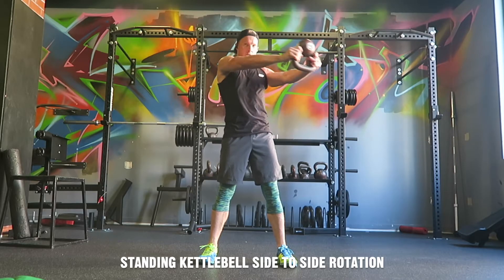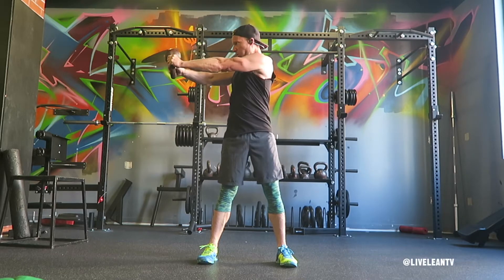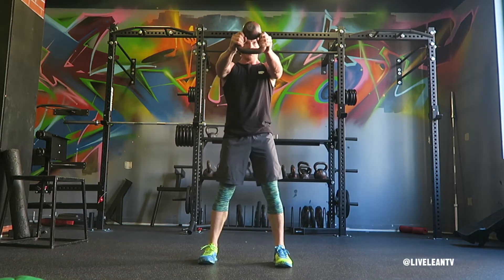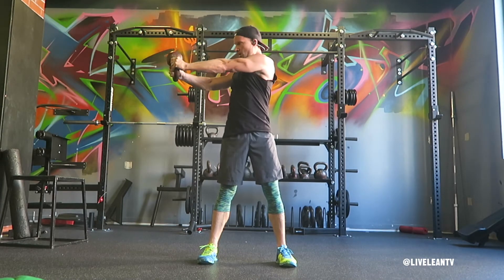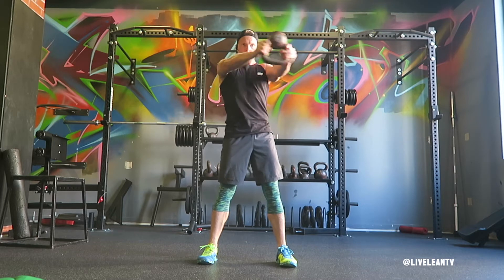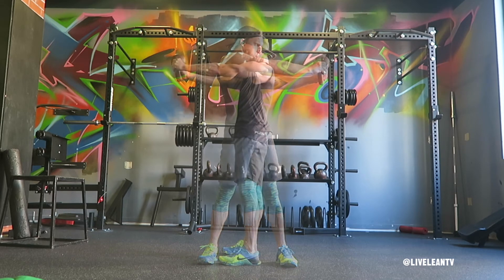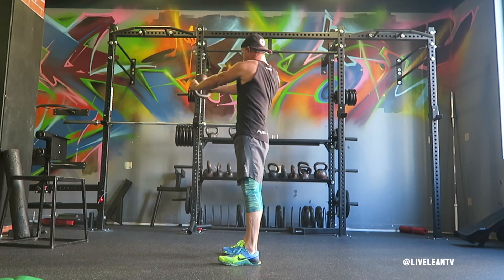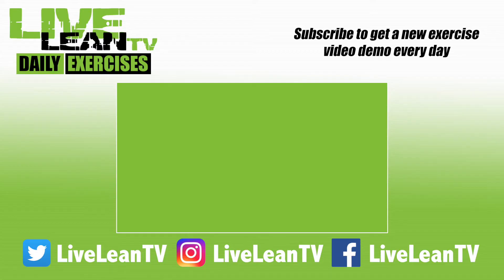How To: Standing Kettlebell Side To Side Torso Rotation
Let's fire up those core muscles and shoulders with the Standing Kettlebell Ball Side To Side Torso Rotation. This move hits your core hard while keeping your shoulders working too.

Here’s how to do it properly:
1. Start by standing shoulder-width apart, gripping the kettlebell by the horns, flipped upside down.
2. Extend your arms straight out in front at shoulder height.
3. With your arms locked out, rotate your upper body to one side, engaging your core to keep your hips locked and square to the front.
4. Rotate your torso to the other side, but remember, it’s all about your upper body rotation.
5. Keep your hips locked in place.
6. One full twist to both sides counts as one rep.
7. Repeat for reps.

Standing Kettlebell Side To Side Torso Rotation:
► MUSCLES WORKED: Abs, Core, Obliques
► TYPE: Strength
► EQUIPMENT: Kettlebell
► EXPERIENCE: Intermediate